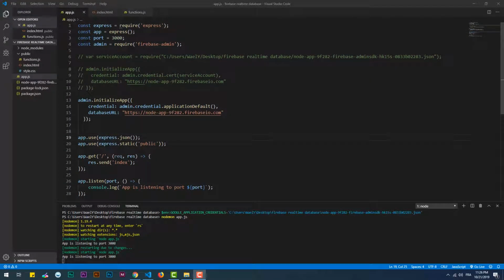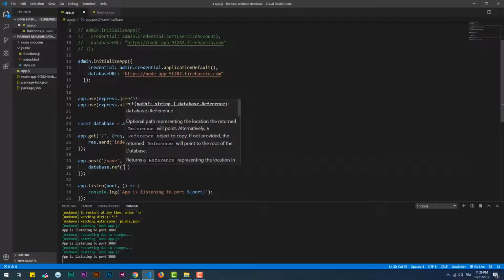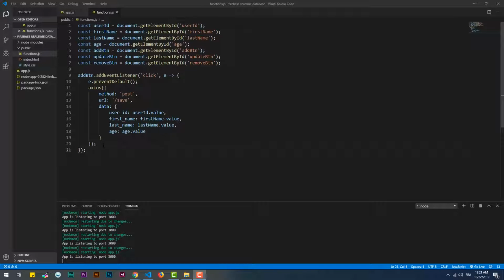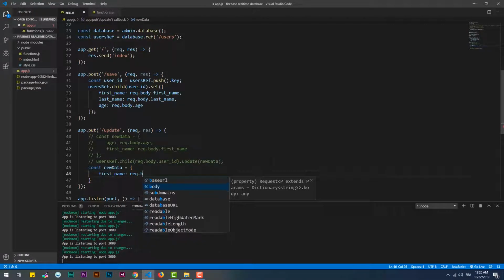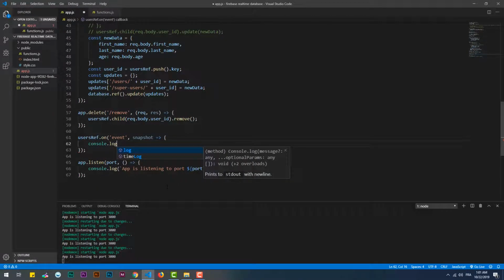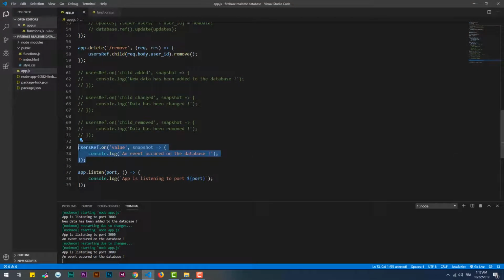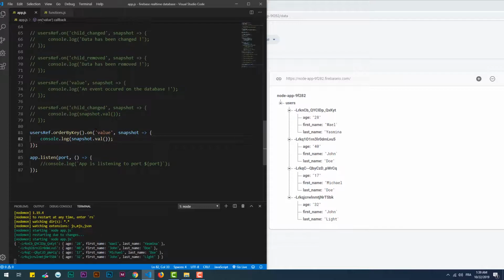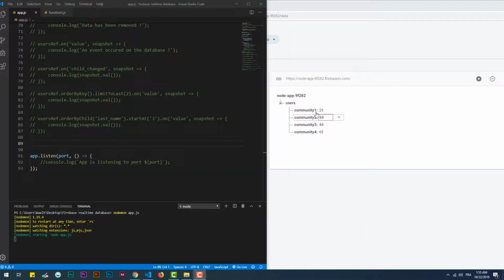Firebase Realtime Database For Web Tutorial - Server Side : Part 2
A Beginner friendly guide to learn the basics of Firebase Realtime Database so you can implement it in your next web apps projects.

In this second part of this tutorial, you will learn how save, update, read and delete data from your database A.K.A CRUD from a server side ( node.js + express ).

You will learn how data is structured, what are listeners and events, what is a query composed of, how to query the database and some examples of how to implement all that stuff.
Article
Files
Client side vs server side database operations
Timestamps
00:00 Saving data
08:02 Updating data
13:53 Deleting data
15:41 Reading data
23:27 Querying the database